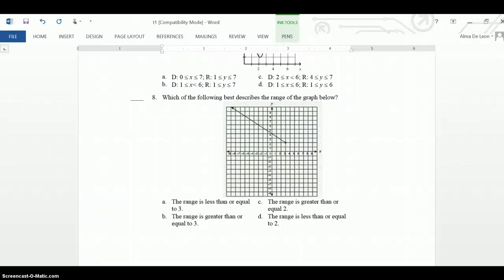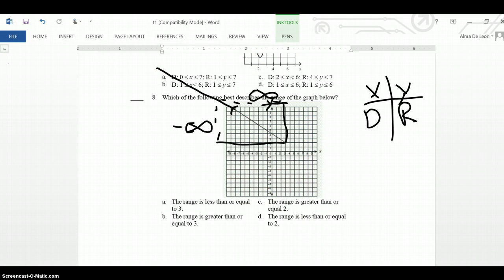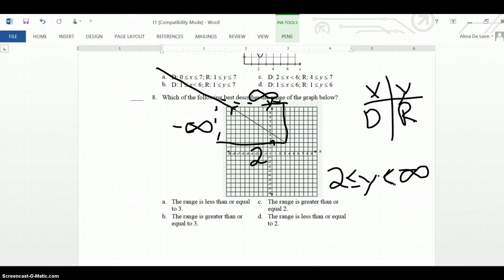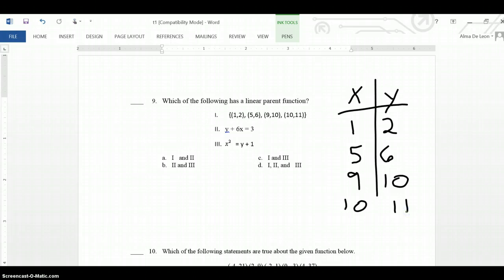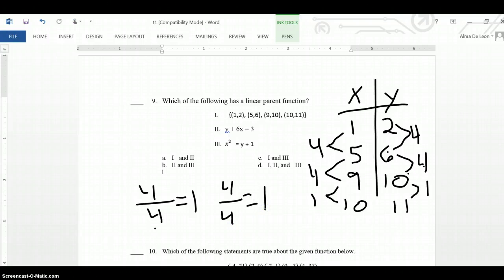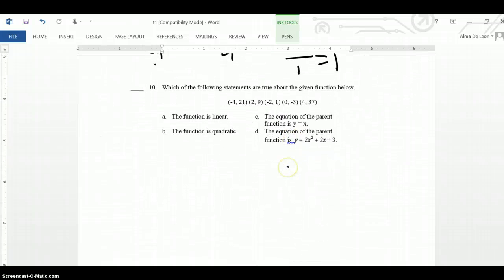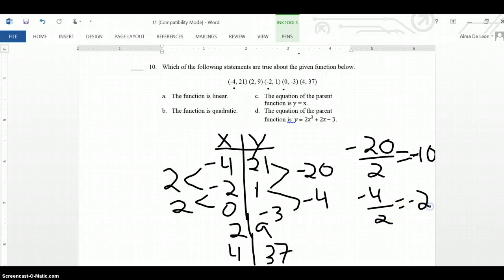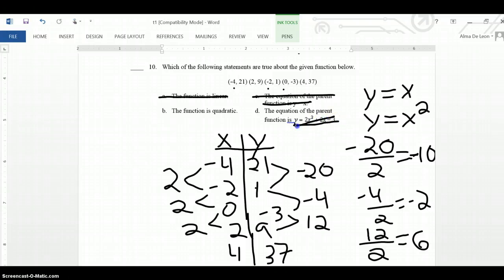10/27 Test 2 Part 2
Test 2 Part 2